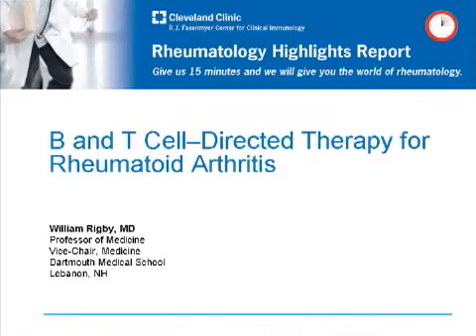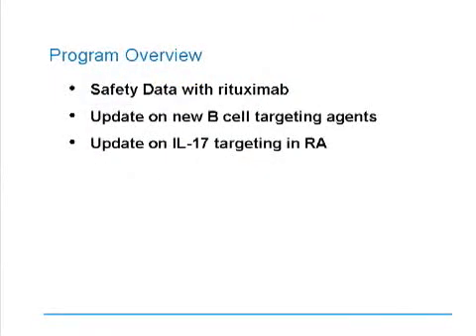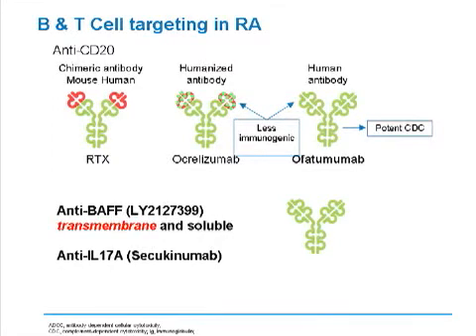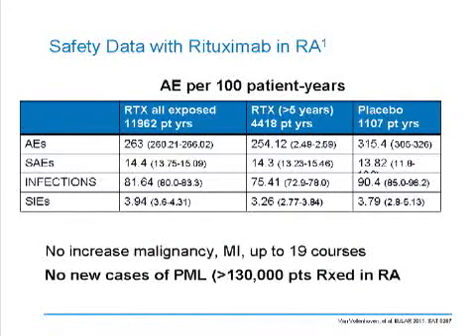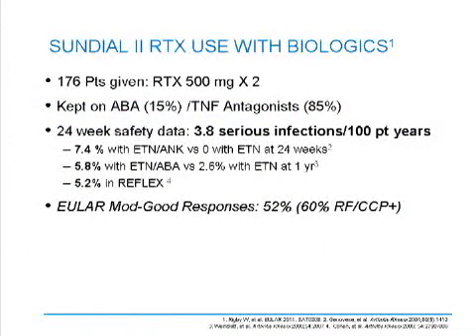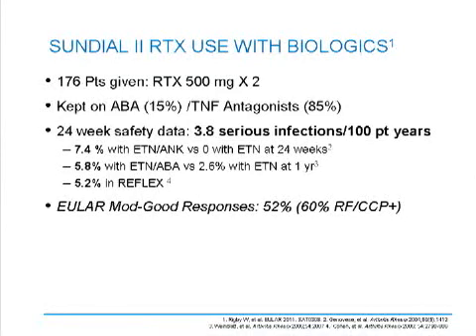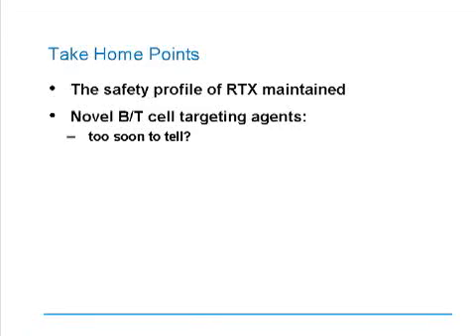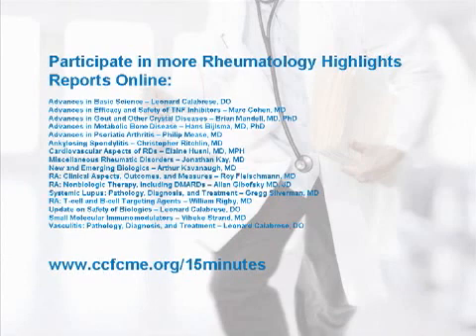Rheumatoid Arthritis: T-Cell and B-Cell Targeting Agents -- ep. 3 of 32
Dr. William Rigby (Dartmouth Hitchcock Medical Center) discusses results of recent clinical data relating to the use of B cell and T cell-directed therapies in rheumatoid arthritis.

The video was produced by the Cleveland Clinic Foundation Center for Continuing Education and the Cleveland Clinic R.J. Fasenmyer Center for Clinical Immunology.